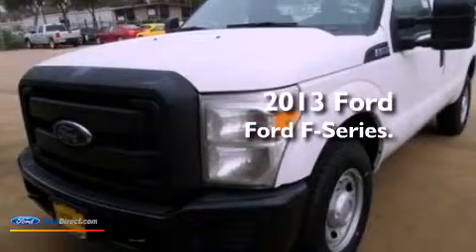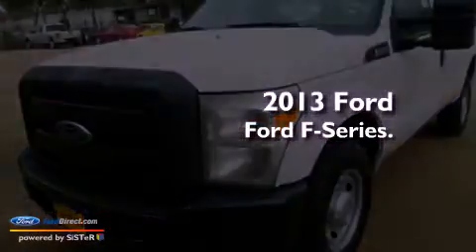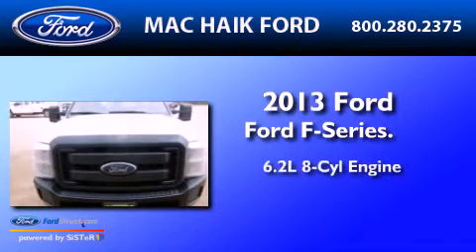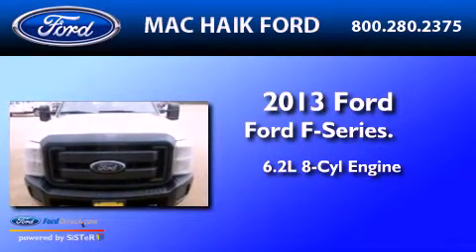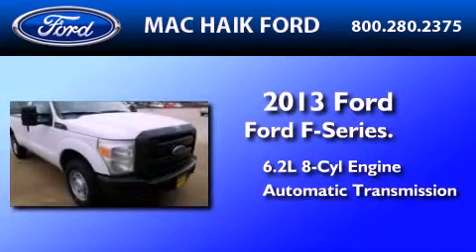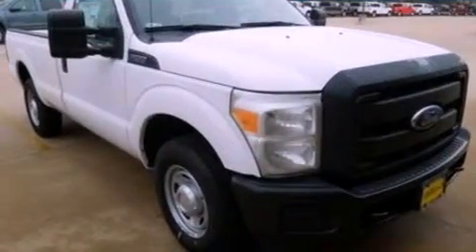2013 FORD F-250 Houston TX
Year : 2013
 Make : FORD
 Model : F-250
 Engine : 6.2L V8 16V MPFI SOHC FLEXIBLE FUEL
 Trans . : 6-SPEED AUTOMATIC
 Exterior : OXFORD WHITE

 Stock : D1600